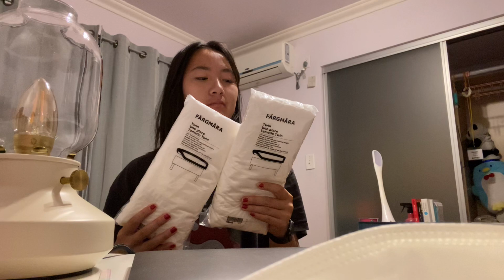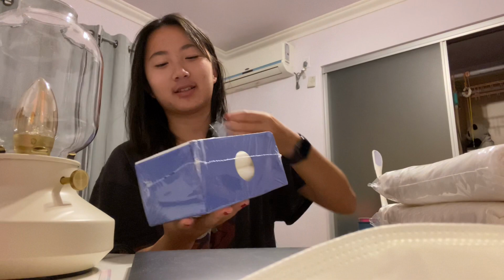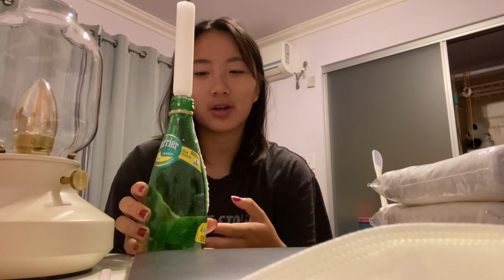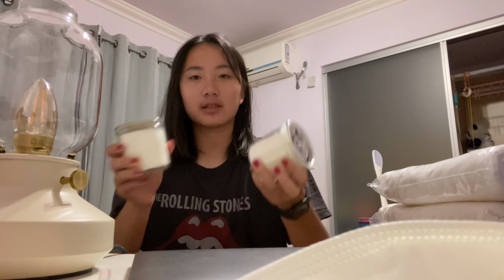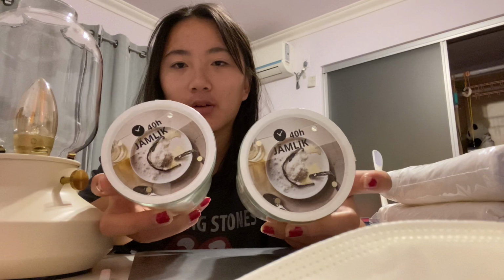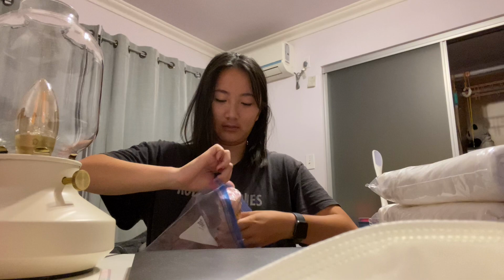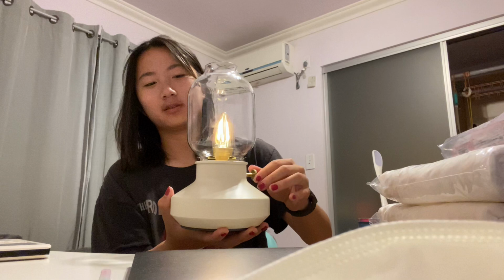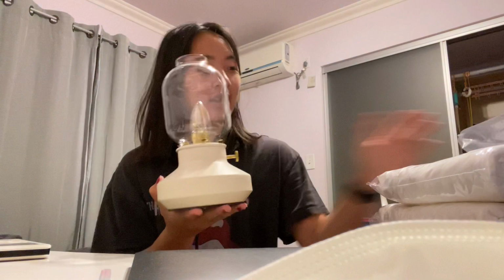summer vlog 🧸 // cafes, book thrifting, library